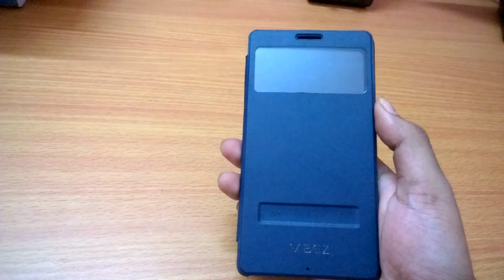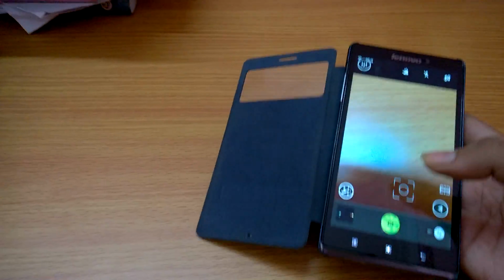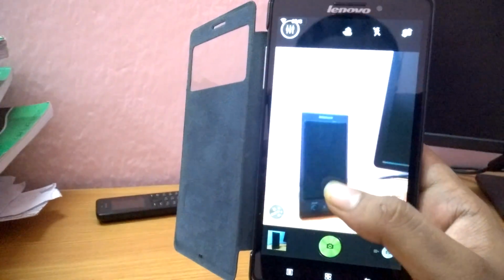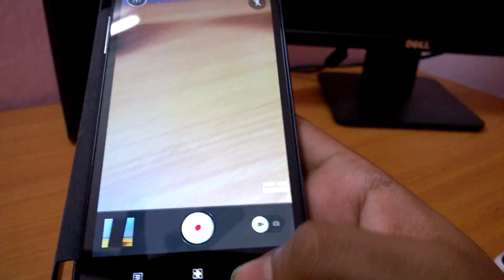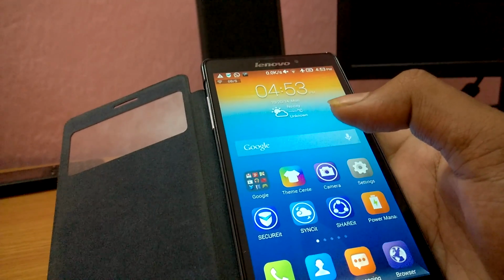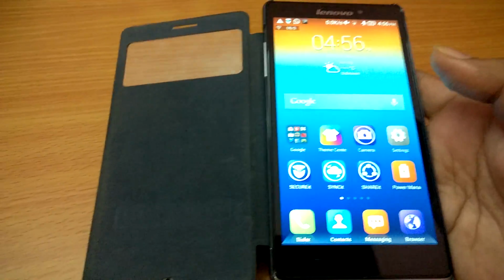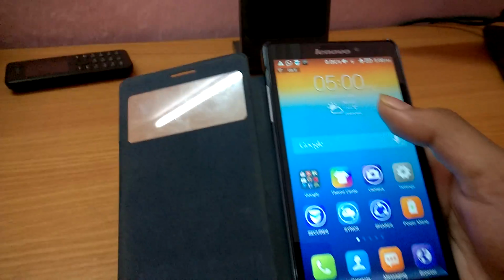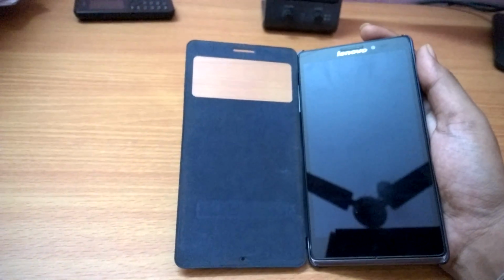Problems or Cons in Lenovo Vibe Z K910 (with proof) (In Depth)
I had previously uploaded the problems in Lenovo vibe Z but that was too brief .. This is a detailed version of that ,in this I covered all problems as in previous Video plus many other problems which were missed or spotted later .. Friends please note that you may not have the same problems in your device or it may have vanished after 4.4 KitKat update but it was there and I tested few Indian pieces of the vibe Z all had the same problems !!! So please comment your opinions ,doubts and clarfications if any  :)